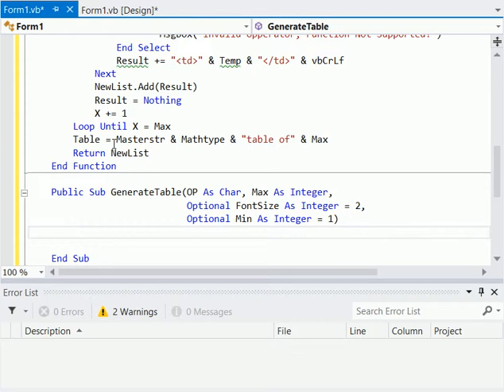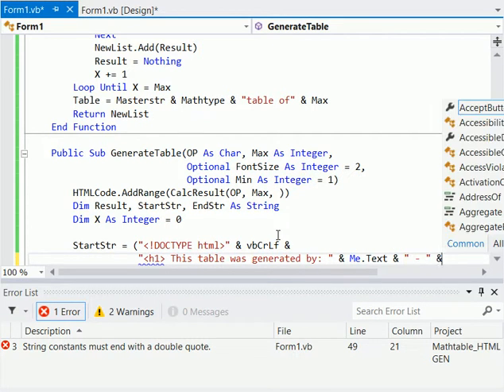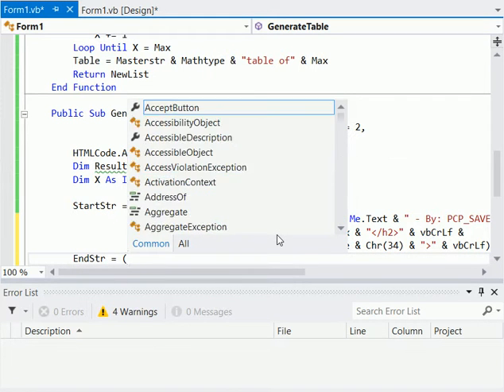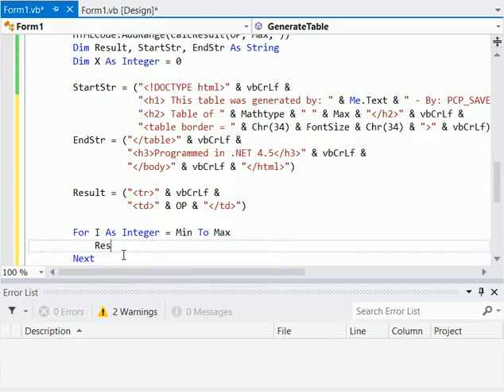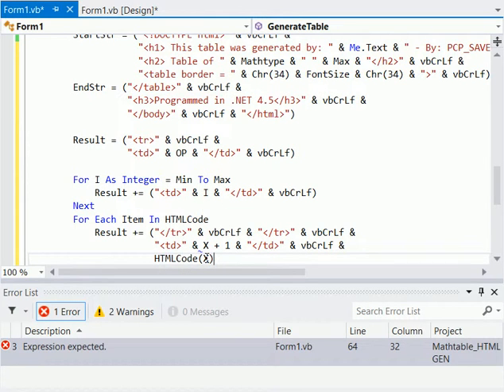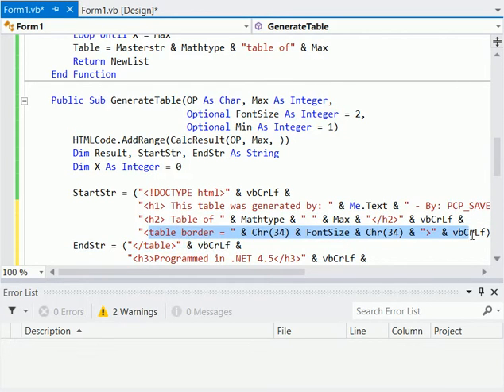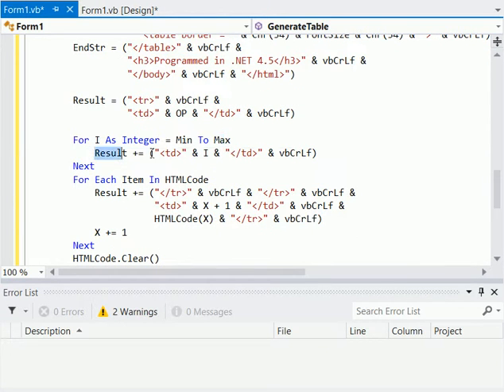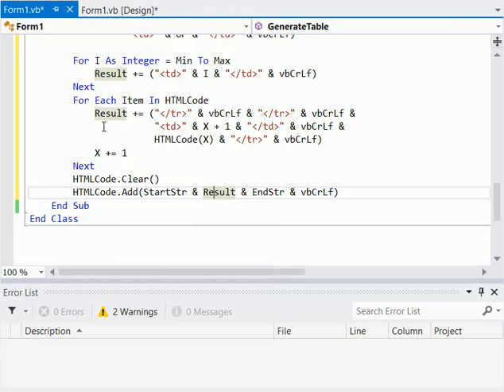Program A HTML MATH TABLE GENERATOR In Visual Basic (Part 2 of 4)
Part 2:
We Continue where we left off:

Welcome,
Today we'll make a HTML Table Generator in Visual Basic.
This application will create generate HTML parameter specified math table.
Using the supported operators "+,-,*,/" you can create custom tables of Addition/Subtraction/Multiplication/Division.

USAGE: [OP],[X]
            WHERE X = THe Maximum Number
   The Table collums and size will be = to X
   If x = 10 then the Table will have 10 collums and 10 rows.
HOW TO USE:
TO MAKE A ADDITION TABLE OF 10 TYPE: +,10
TO MAKE A SUBTRACTION TABLE OF 10 TYPE: -,10
TO MAKE A MULTIPLICATION TABLE OF 10 TYPE: *,10
TO MAKE A DIVISION TABLE OF 10 TYPE: *,/

Where operators are [+],[-],[*],[/]
Where max range is the maximum table size to create | calculating for a
PARAMETERS: [operator],[max range AS INTEGER],*[FONTSIZE AS INTEGER]